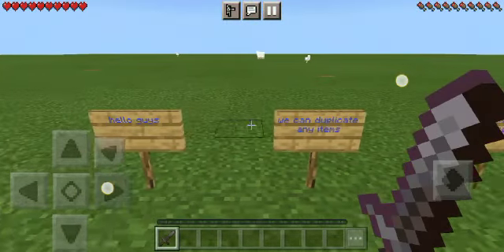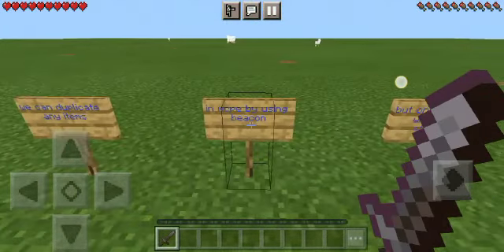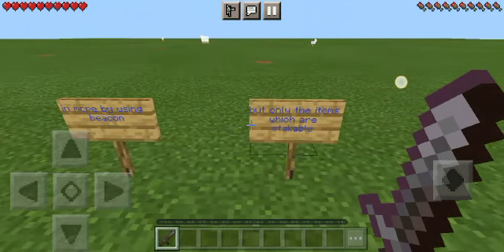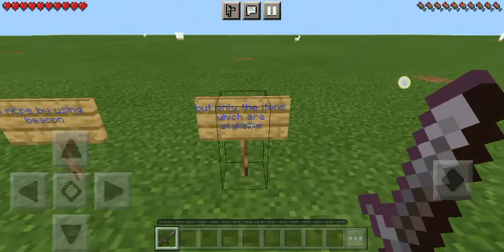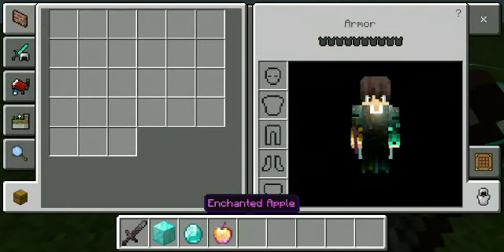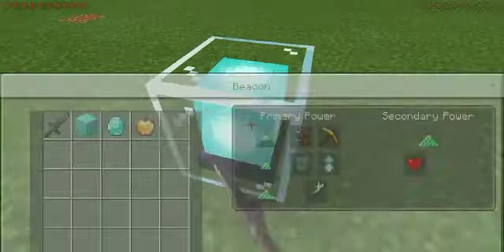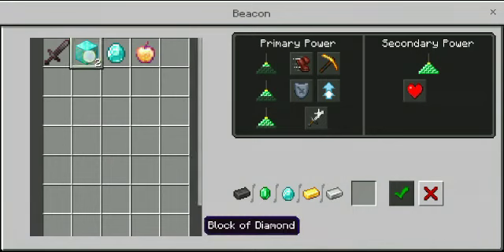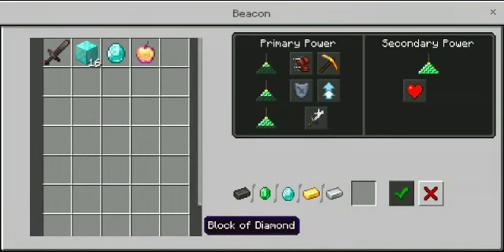How to duplicate any stakable items in minecraft pocket edition